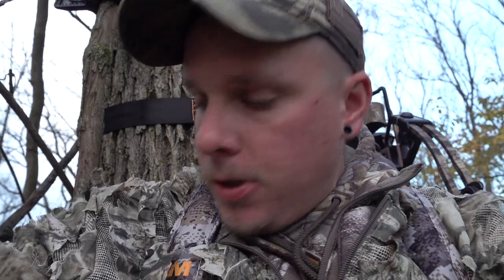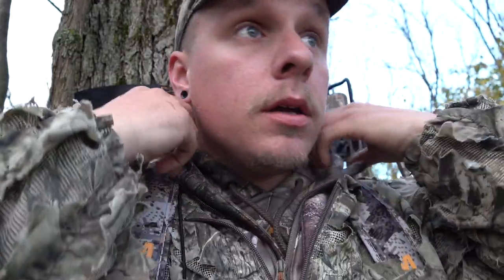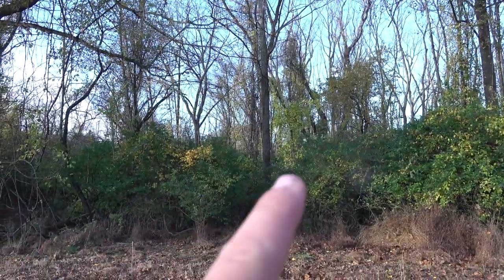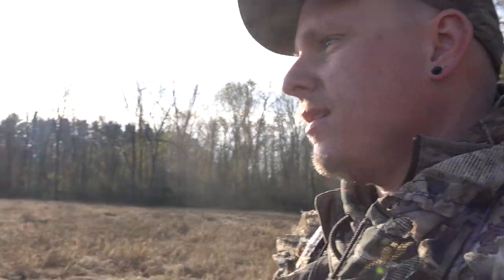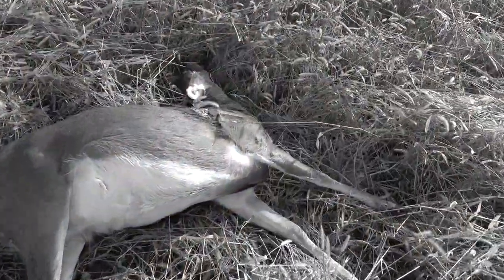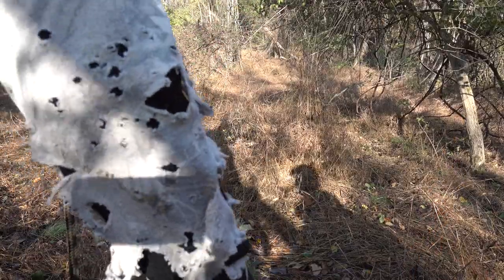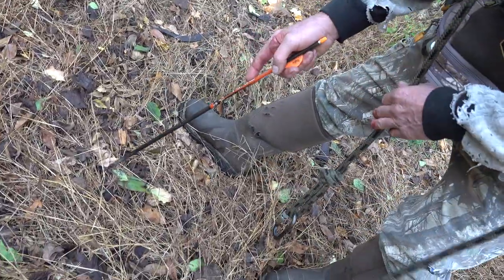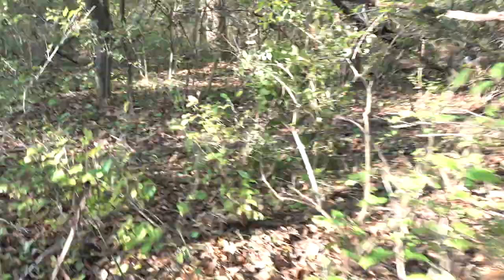We DOUBLED UP! PA Archery Season 2020 Ep. 13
my first ever deer on my birthday! and my dad was able to get a buck as well. what a great morning in the pa woods! cant believe we were able to double up on deer on my birthday.. it will be a day to remember